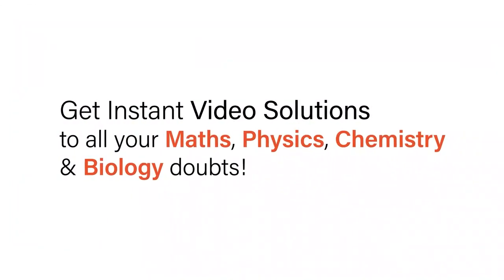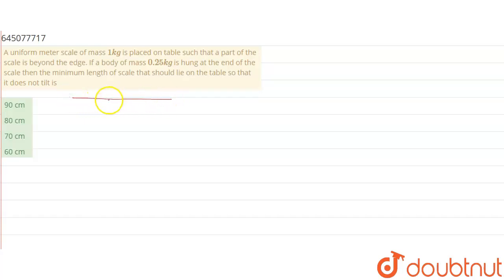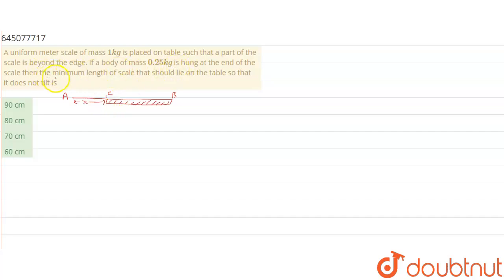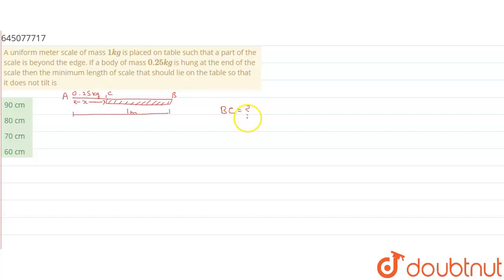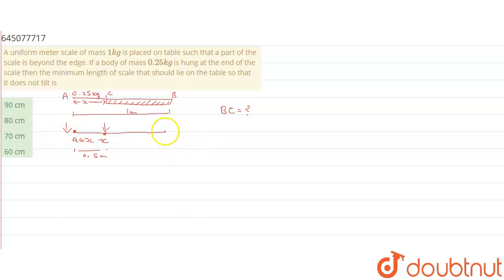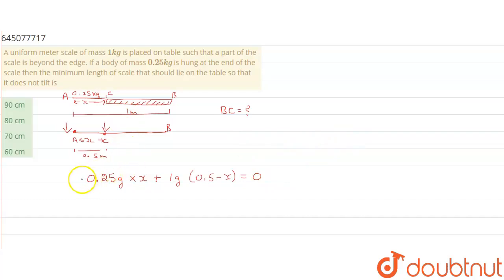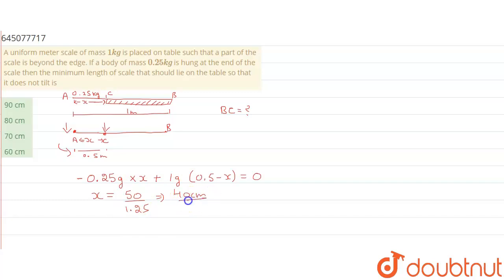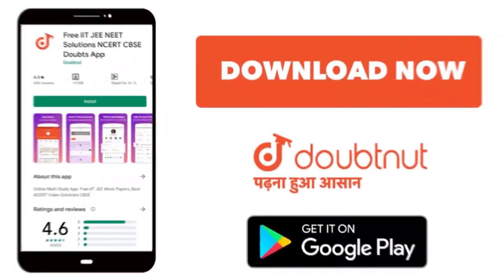A uniform meter scale of mass 1kg is placed on table such that a part of the scale is beyond the...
A uniform meter scale of mass 1kg is placed on table such that a part of the scale is beyond the edge. If a body of mass 0.25kg is hung at the end of the scale then the minimum length of scale that should lie on the table so that it does not tilt is
Class: 12
Subject: PHYSICS
Chapter: NTA NEET TEST 98
Board:NEET

👉 Have Any Query? Ask Us.